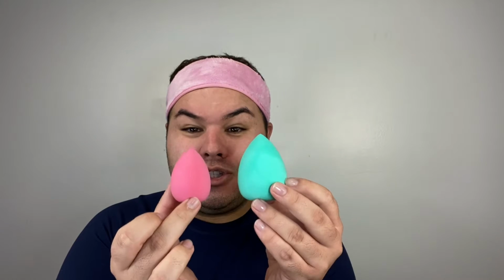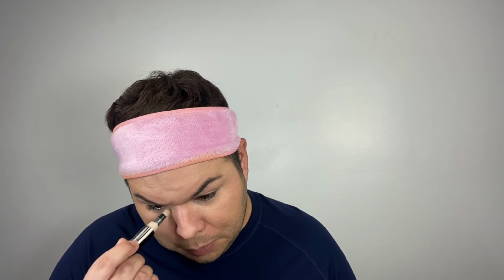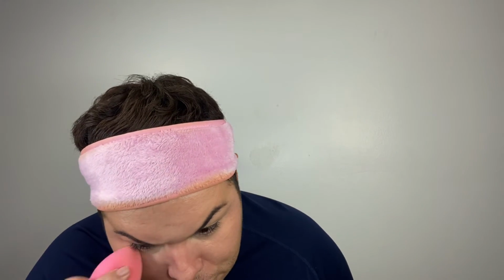Beauty bakery blending egg beauty sponges let’s get cracking!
June and co microfiber rose sponge